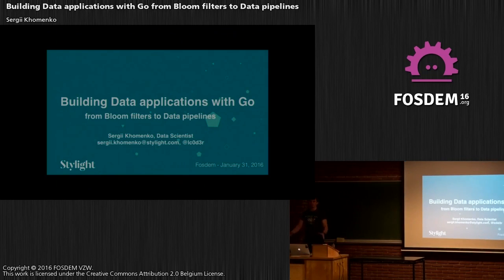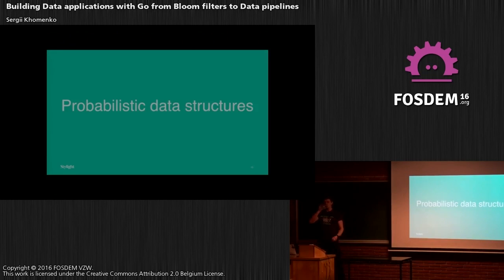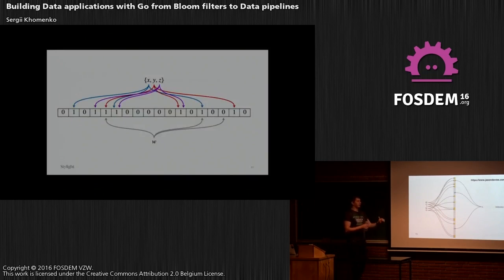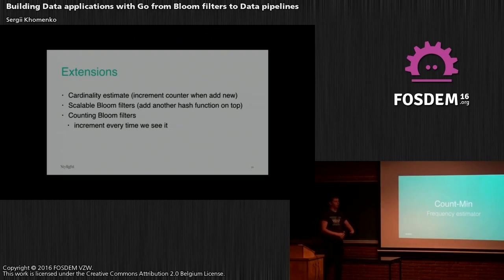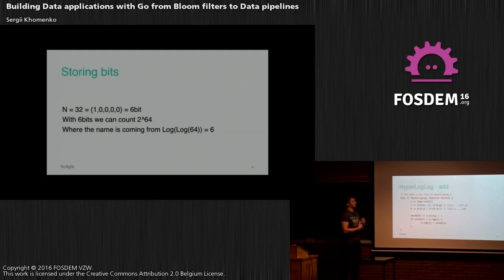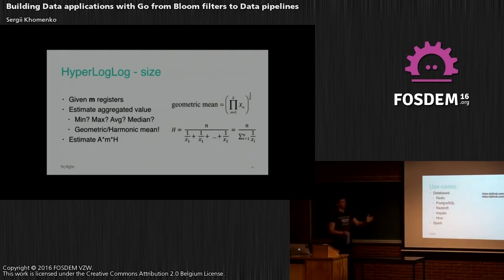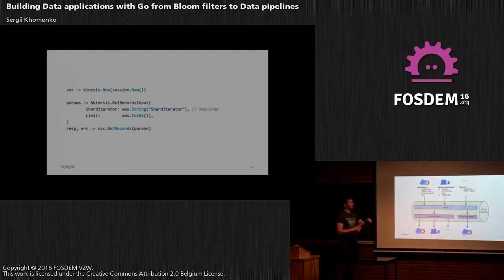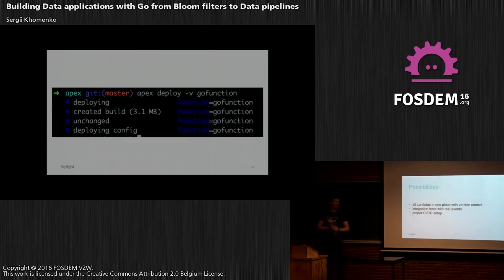FOSDEM 2016 - Building Data Applications with Go from Bloom Filters to Data Pipelines